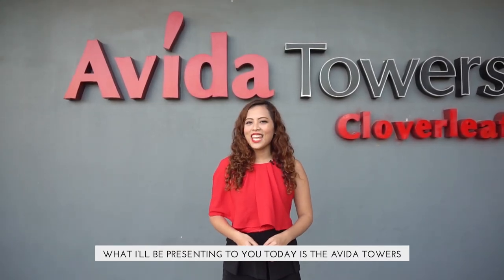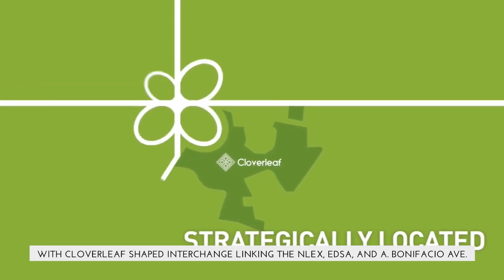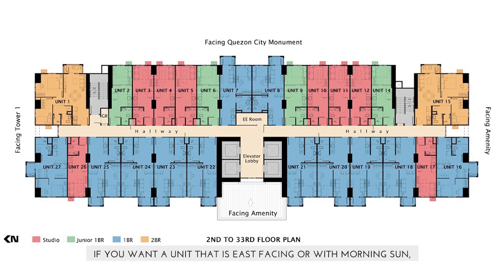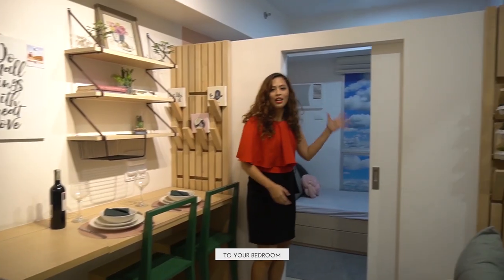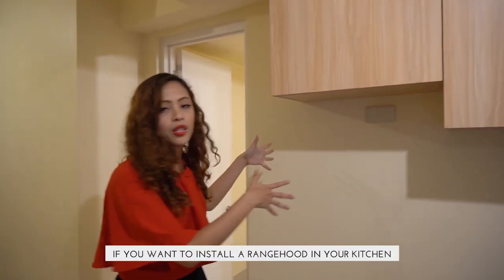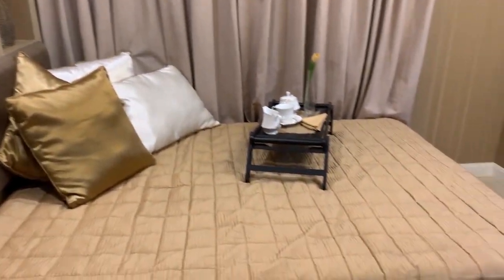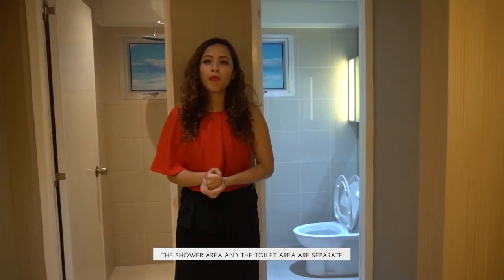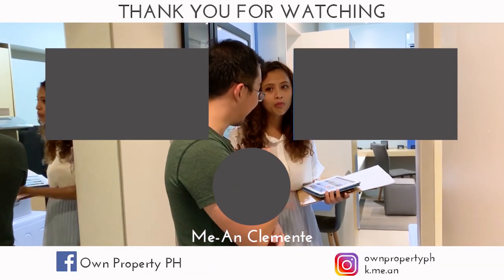Avida Towers Quezon City: Avida Towers Cloverleaf for Sale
Quezon City pre-selling condo with refreshing urban lifestyle FOR SALE.

AVIDA TOWERS CLOVERLEAF
📍 Location: A. Bonifacio Avenue, Barangay Balingasa, Balintawak, Quezon City
(Nearby EDSA, LRT Balintawak Station, Skyway Stage 3, NLEX, New Manila International Airport)

This is a good investment because of the 🏗 FUTURE DEVELOPMENTS:
✅ MRT-LRT Unified Central Station, Metro Manila Subway, and MRT-7 (accessible via LRT 1 - Balintawak Station)
✅ Skyway Stage 3 (reduces travel time to Makati)
✅ NLEX-SLEX Connector Road
✅ New Manila International Airport (accessible via airport express train)

Location is always key when it comes to finding the perfect place to settle down. Some of the 🌇LANDMARKS:
• Cloverleaf Ayala Mall - 130 m
• Balintawak Market - 850 m
• Grace Christian College - 0.75 km
• Landers Superstore - 3.4 km
• Chinese General Hospital - 4.8 km
•  TriNoma - 5.7 km
•  SM North EDSA - 5.8 km

Tower 2 Turnover Date: October 2024

🏢 UNIT TYPES AVAILABLE AT AVIDA CLOVERLEAF TOWER 2 WITH APPROXIMATE PRICES (as of Dec. 2019):
• Studio Unit (22 sqm to 24 sqm) at PHP 4.3 M
• Junior One Bedroom Unit (24 to 25 sqm) at PHP 4.4 M to PHP 4.7 M
• One Bedroom with Balcony (36 to 38 sqm) at PHP 6.2 M to PHP 7.3 M
• Two Bedroom with Balcony (52 sqm) SOLD OUT

Please note that price varies depending on the floor area, floor level, and view. The prices and promos may change without prior notice.

RESERVATION FEE ONLY PHP 20, 000.

Take advantage of 60 months term for local buyers until December 30, 2019.
3% price increase effective on Jan. 15, 2020.

🏊 AMENITIES:
• Adult and Kiddie Pool Deck
• Multi-Purpose Hall
• Children's Pool Area
• Indoor Gym
• Lawn Area
• Landscaped Garden
• Serenity Garden

I also handle other Avida projects, other Ayala brands like Alveo, and other projects from other real estate developers e.g. DMCI Homes, Rockwell Land, Federal Land, Inc and more.

To avoid problems, please transact only with a LICENSED REAL ESTATE BROKER or at least with a PRC-accredited and HLURB-registered real estate salesperson.